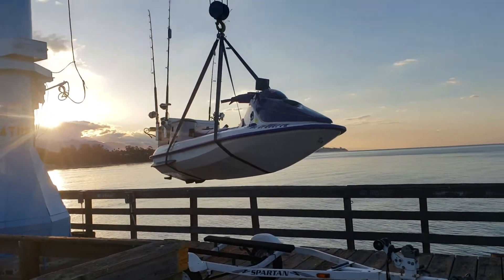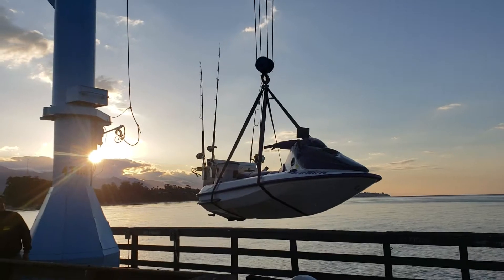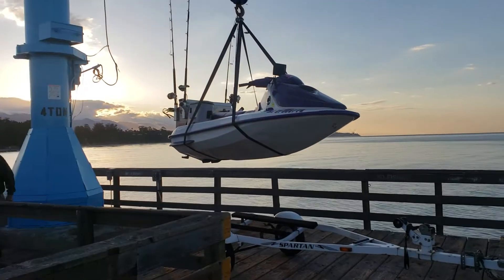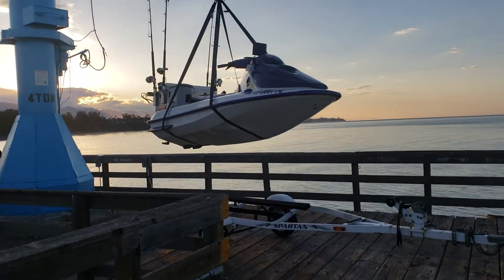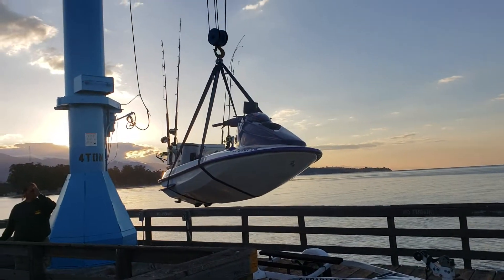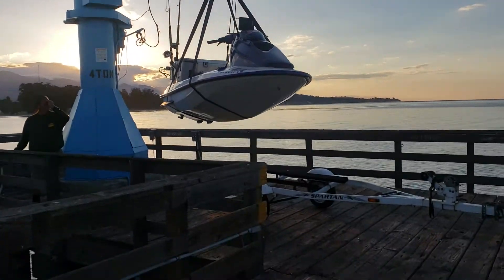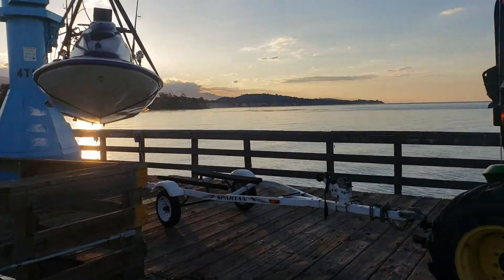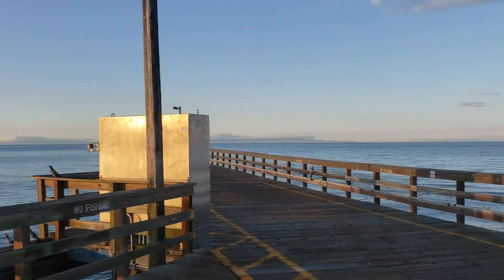Launching boat at goleta pier